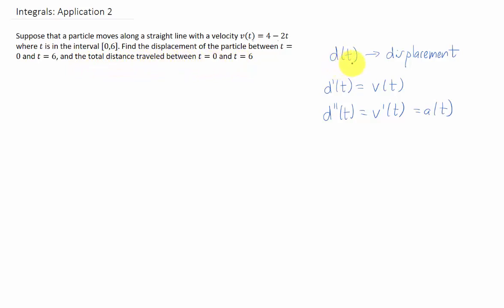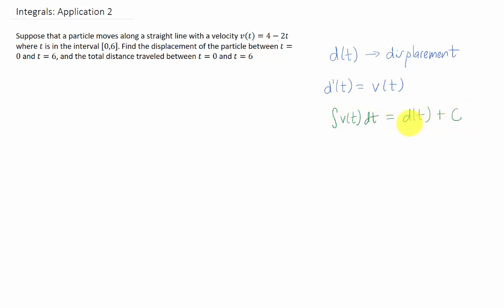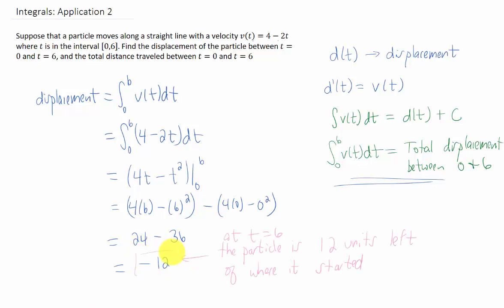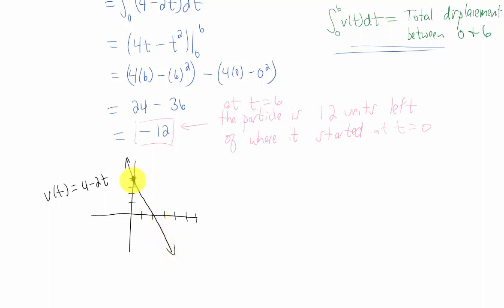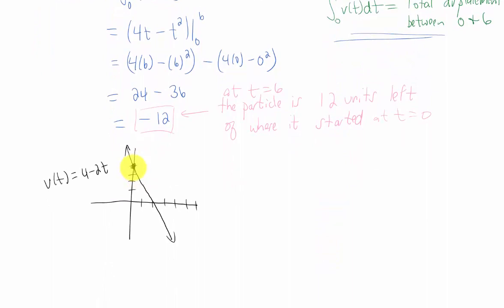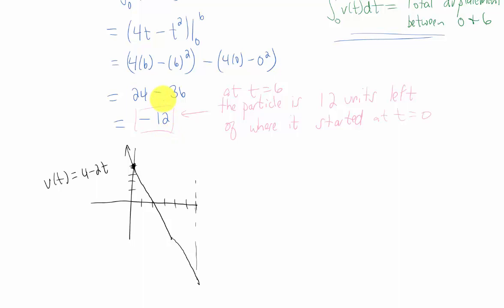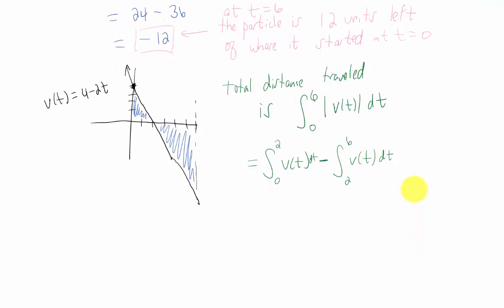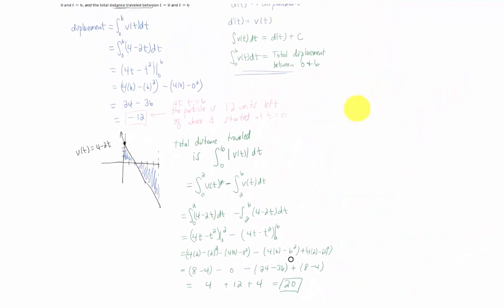Suppose that a particle moves along a straight line with velocity v(t)=4-2t. Find the displacement a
Here, we have a particle moving around with a given velocity function. We can use the integral of velocity to find the displacement of the particle and the distance traveled by the particle.